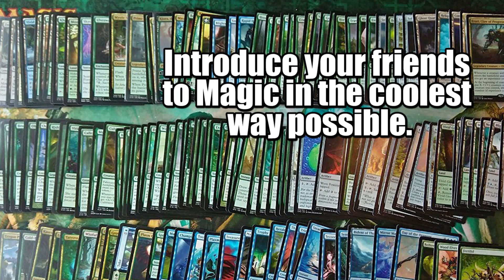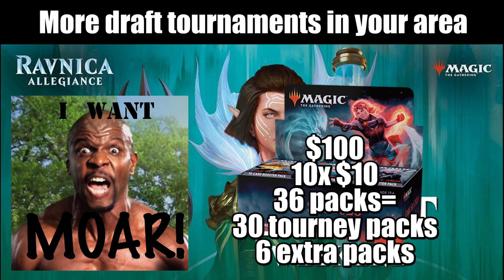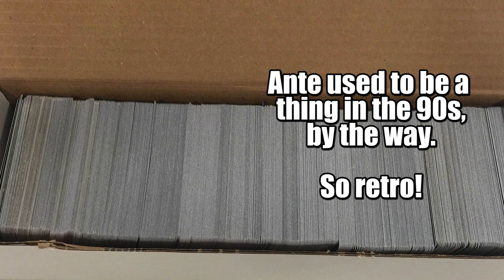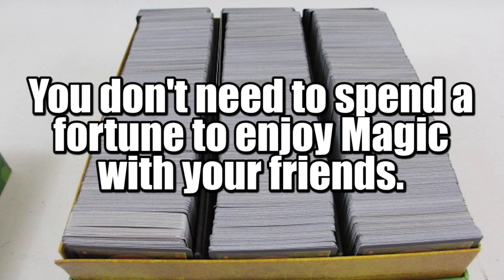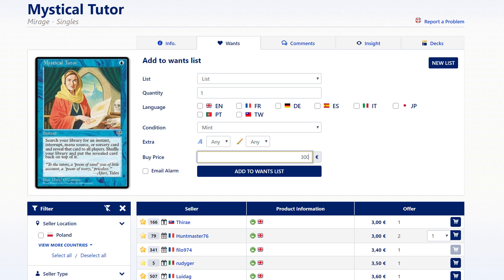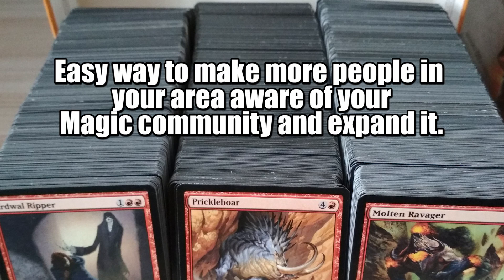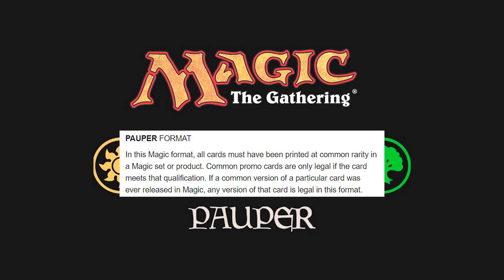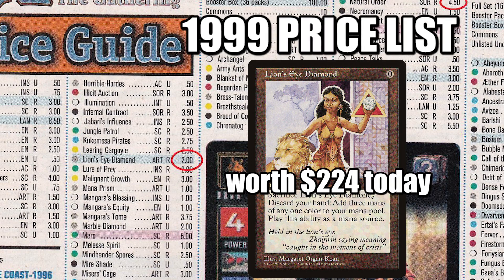10 Magic: The Gathering Life Hacks That Improve Your Player Experience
A handful of tips for the Magic players and their gaming community to put into use.